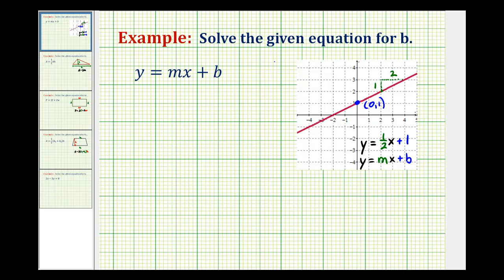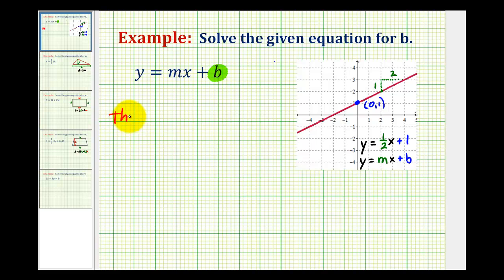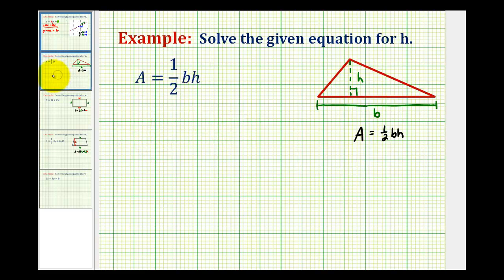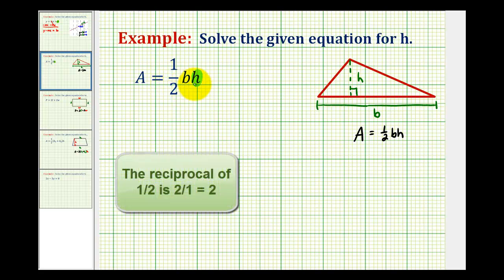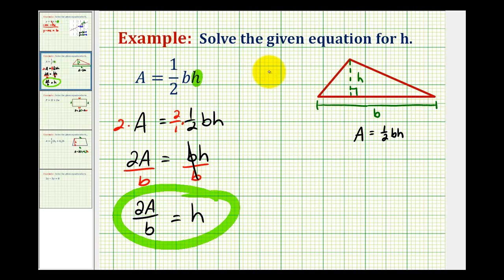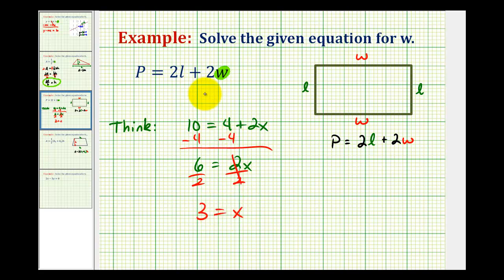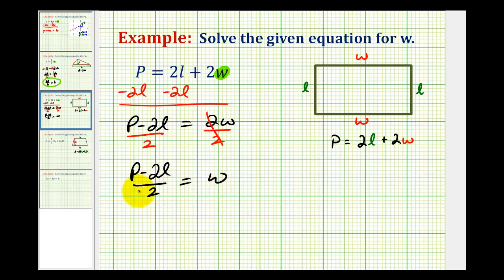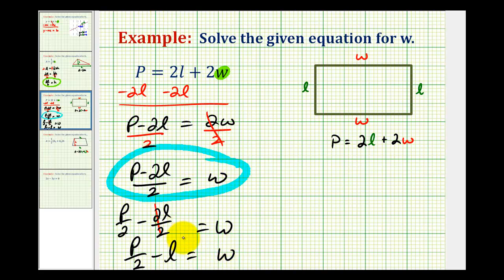Examples 1: Solving a Formula for a Variable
This video provides examples of how to solve a given formula or equation for a specific variable.